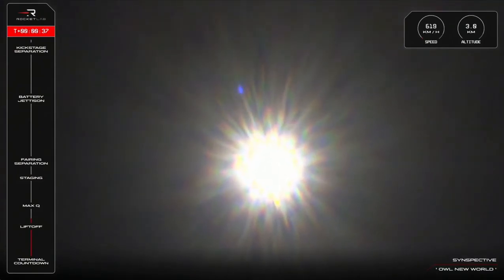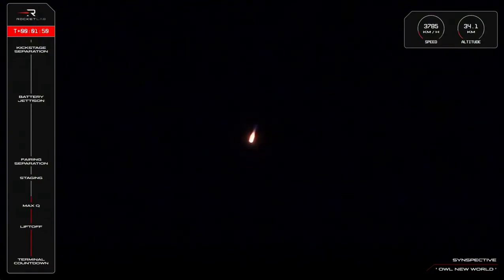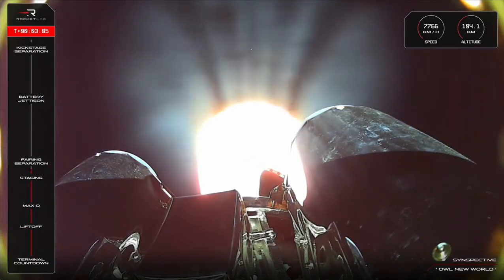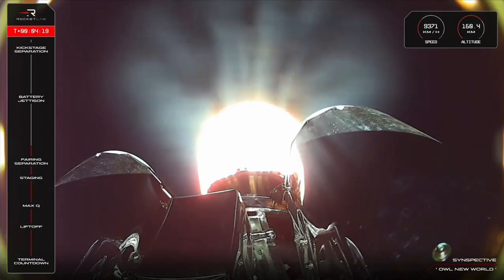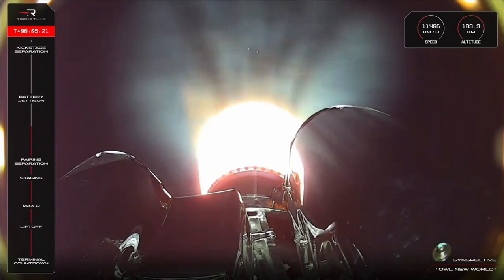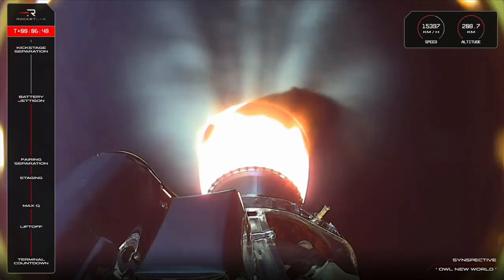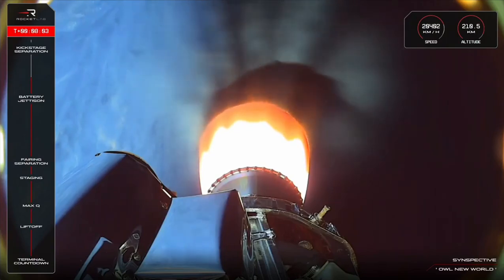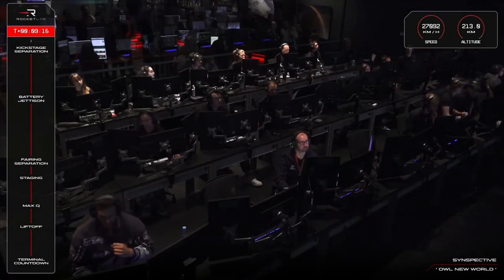Blastoff! Rocket Lab launches private Japanese Earth-observation satellite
A Rocket Lab Electron rocket launched the "Owl New World" mission carrying an Earth-observing radar satellite for the Japanese company Synspective to orbit  on Oct. 14, 2025 at 12:33 p.m. EDT (1633 GMT).